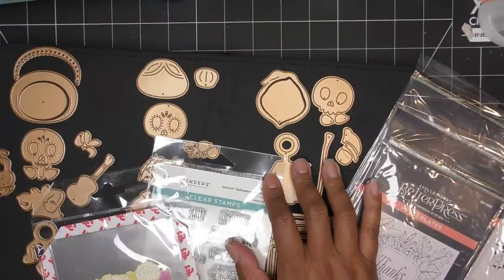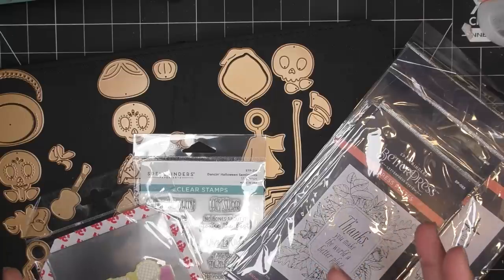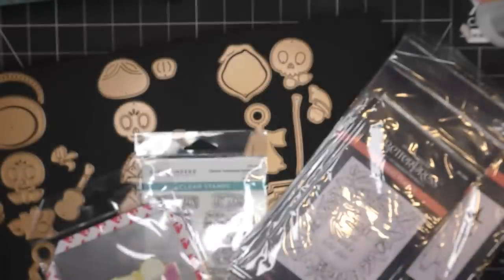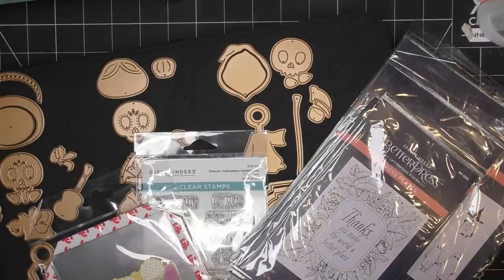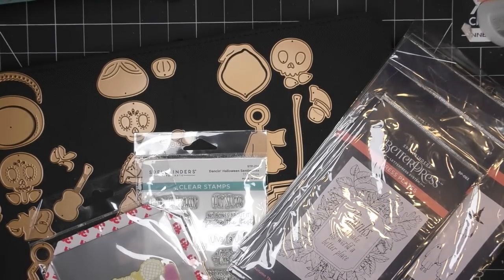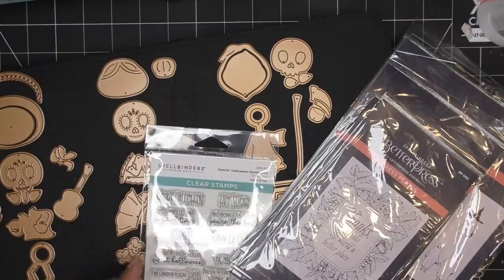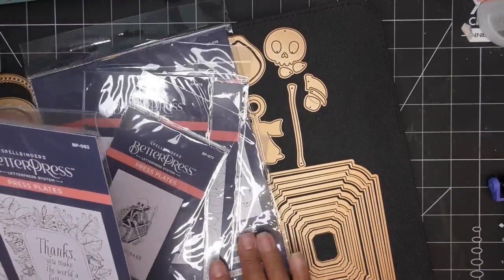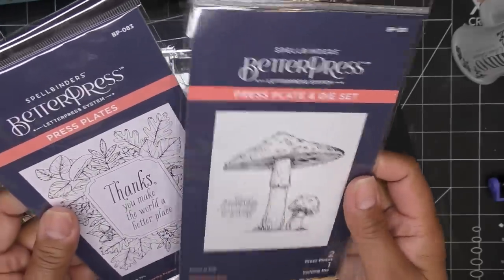NEW Spellbinders Collections! "Day of the Dead" Dancin' Collection & Halloween BetterPress Tutorial!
Automatic $25 off $125+ Cart ends 8/14/23.

Automatic 20 Pounds off 120 Pound Cart ends soon!

Mailing Address:
Vianney Luna
United States